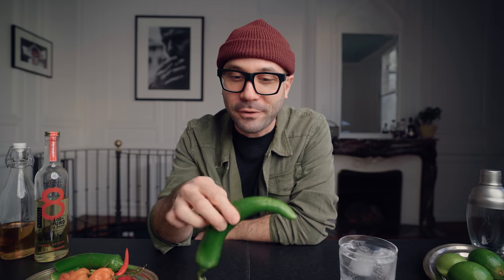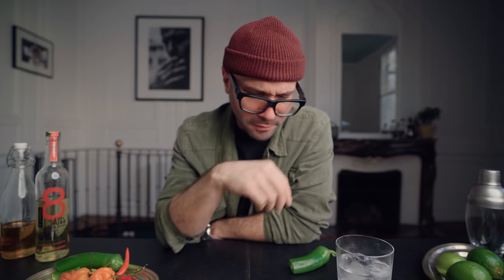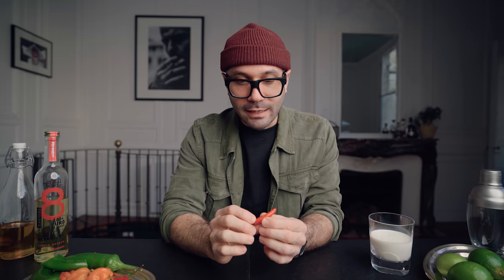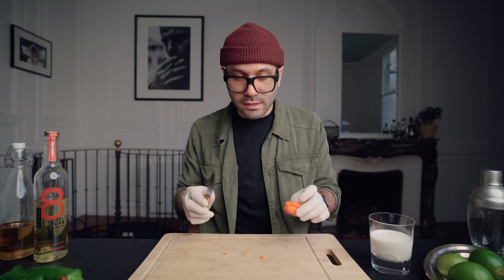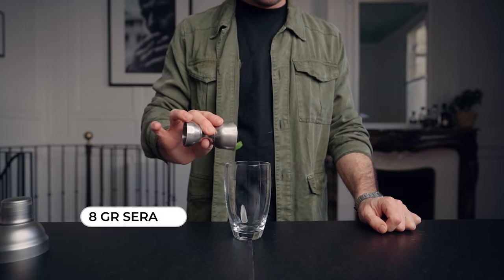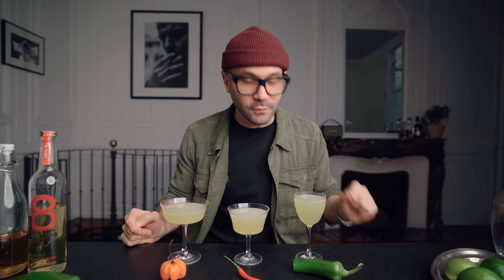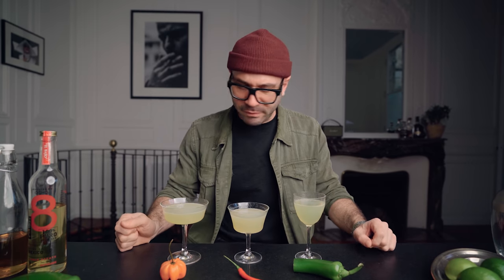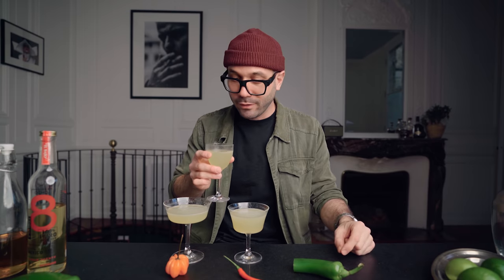How to make a Spicy Margarita - 3-different hot peppers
I tried HOT PEPPERS and REGRETTED it INSTANTLY!   How to make a SPICY MARGARITA without Jalapeno

Here's a selection of products I'm sure you would love! Make sure it is the right fit for you before buying. Cheers!

BARTOOLS
SHAKER TIN ON TINI
CRYSTAL MIXING GLASS
CRAFTHOUSE BY FORTESSA MIXING GLASS
MY FAVOURITE BITTER BOTTLES
JAPANESE JIGGER (ML)
JAPANESE JIGGER (OZ)
BELL JIGGER
GOLD BARSPOON
COPPER BARSPOON
JULEP STRAINER
HAWTORN STRAINER
FINE MESH STRAINER
CITRUS JUICER
BLACK ATOMISER
EAGLE CLAW ICE TONGS
12" TWEEZERS
SYRUP BOTTLES
BITTER BOTTLE, PIPETTE AND ATOMISER KIT
LEWIS BAG AND MALLET

MY HIGH END GLASSWARE
9 OZ TUMBLERS
9 OZ BLK TUMBLERS
WHISKEY GLASS
NEAT WHISKEY GLASS
MARTINI COUPE
CHAMPAGNE FLUTE
OTHER CHAMPAGNE FLUTE
COGNAC SNIFTER
CARAFE AND LOW BALL

TIKI MUGS
DARTH VADER
BABY YODA
CLASSIC TIKI

BAR LIBRARY
COCKTAIL CODEX BOOK
MEHAAN'S BARTENDER MANUAL
PDT COCKTAIL BOOK
THE DRUNKEN BOTANIST
THE SAVOY COCKTAIL BOOK
LIQUID INTELLIGENCE
DEATH & CO
LES ESSENTIELS DE CHARTIERS

MY WATCH

OTHER BAR STUFF I LOVE TO USE
TOVOLO SPHERE ICE MOLDS
SMOKING GUN
SMOKING GUN ACCESSORIES
ISI WHIPPED CREAM CANISTER
SODA SIPHON
FILTERING BAGS
COLEMAN COOLER
CUTTING BOARD

CAMERA AND PRODUCTION GEAR I USE
My video Camera Canon 6D Mark2
My photo Camera Canon 5D Mark4
My video Light
My Soft boxes
My Tripod
My Reflector and diffuser
My Flash (photo lights)

Don't worry this is not complicated mixology, just a stunning drink super easy to make. The best easy cocktail recipes to make at home with your friends

Follow Truffles On The Rocks on Instagram for more food and cocktail recipes

We got you covered for how to make the best cocktails drink, tequila cocktails easy to make and easy cocktail recipes to make at home.

My favourite cocktail related Youtube channels

 @THE BONNEVILLE COCKTAIL COLLECTION

My favourite food related Youtube channels
 @Dennis The Prescott
 @Joshua Weissman  (Also for his Joshua Weissman whiskey special)
 @Pro Home Cooks
 @Binging with Babish  (also for the Binging with Babish cocktail special)